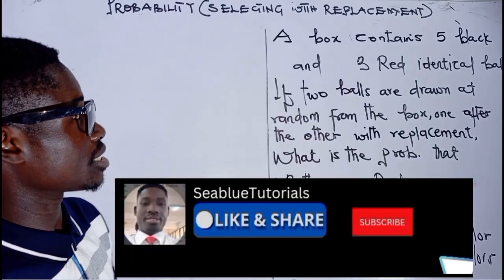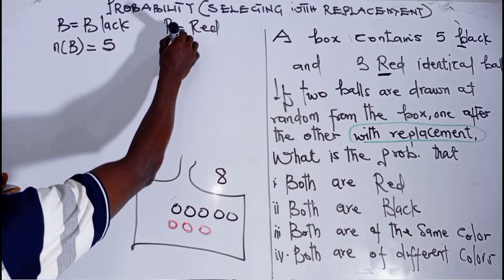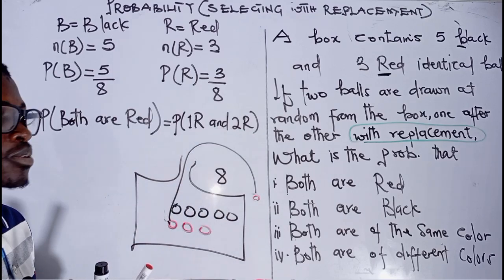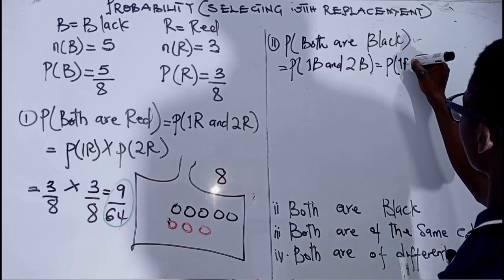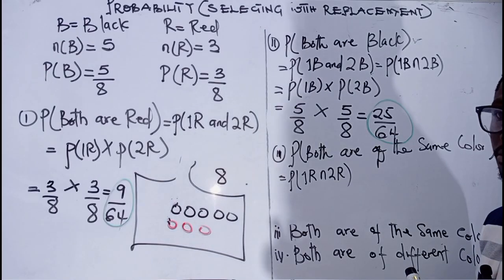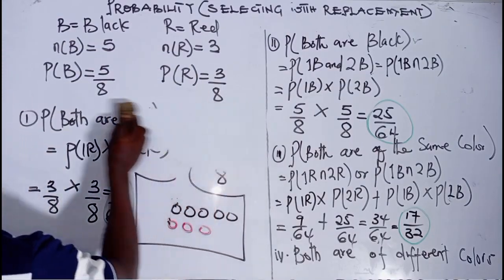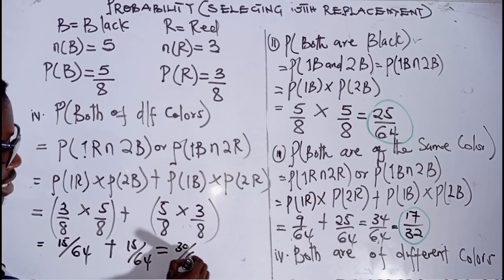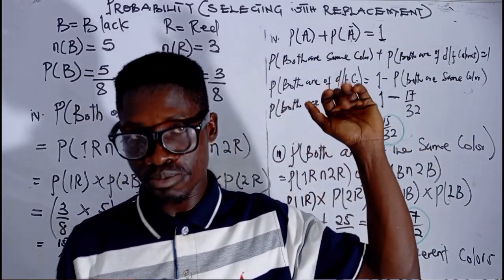Lesson 19 Q#.2 (Selection from a bag with replacement)